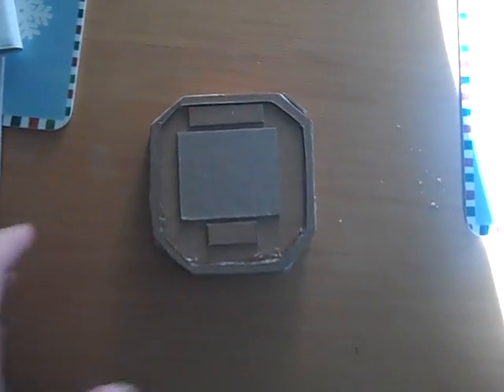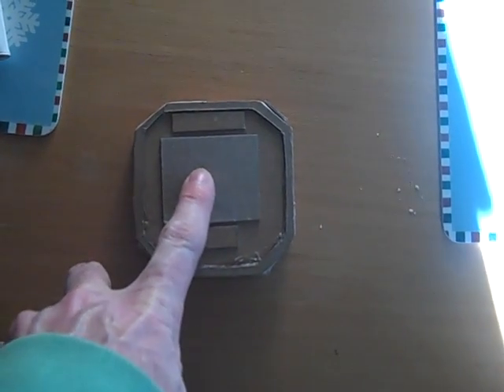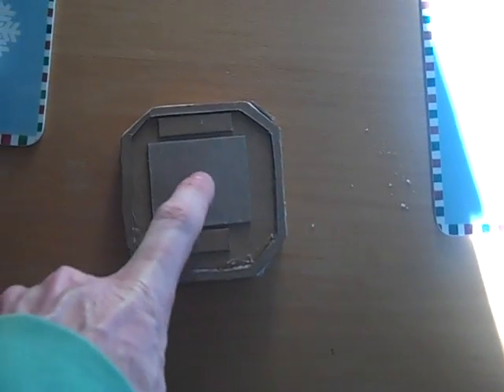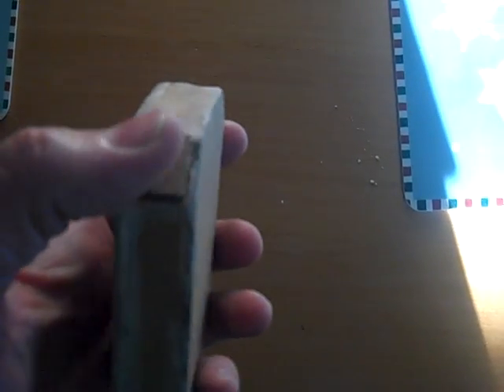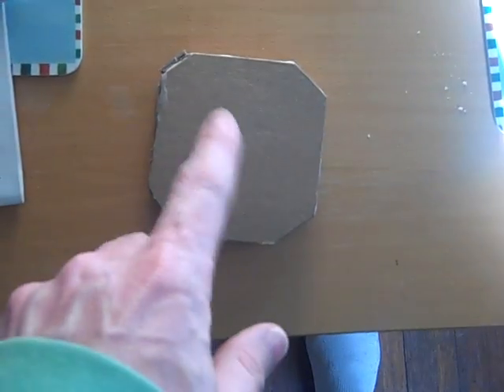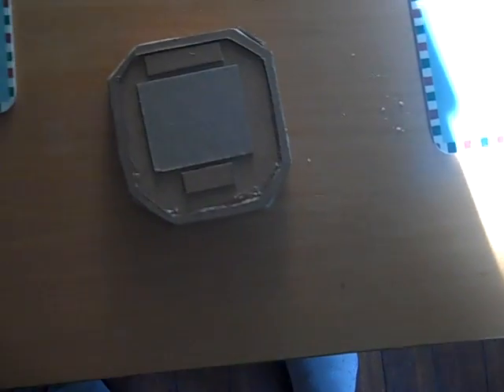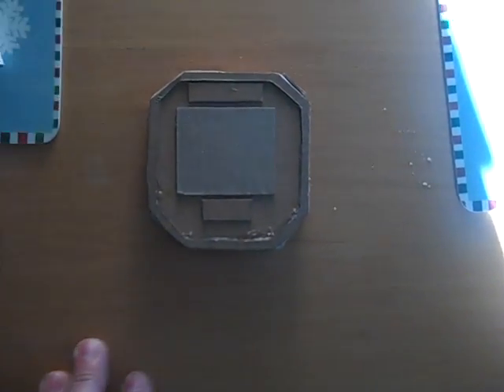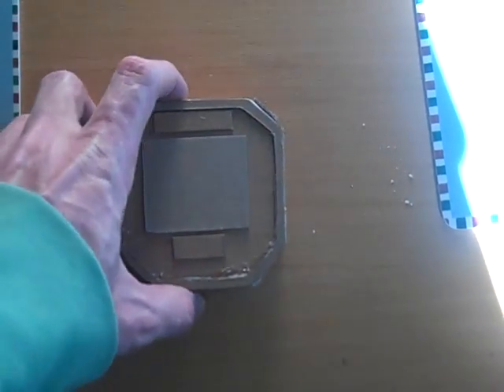started making eye of doom coms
i'll be making a mold so i can make this a prop for anyone who wants one